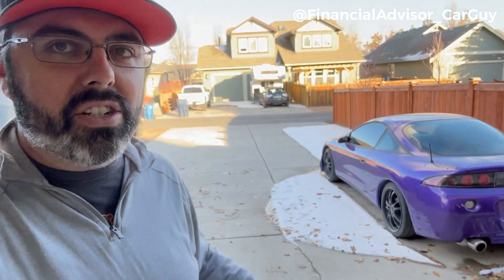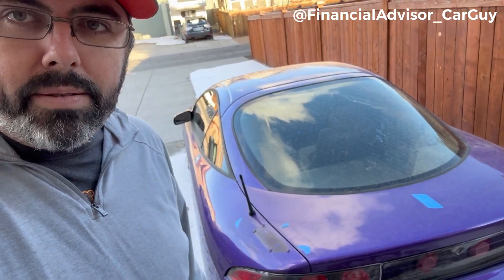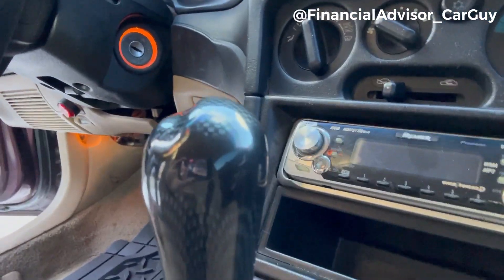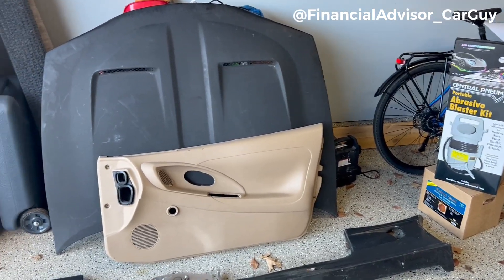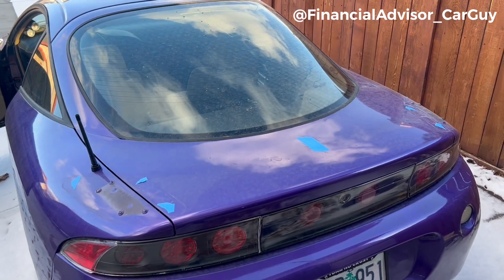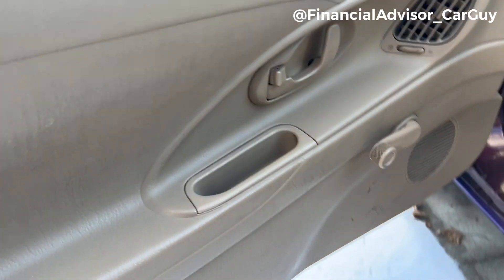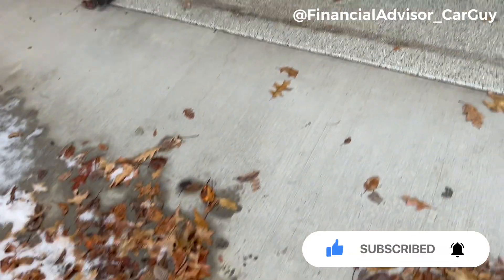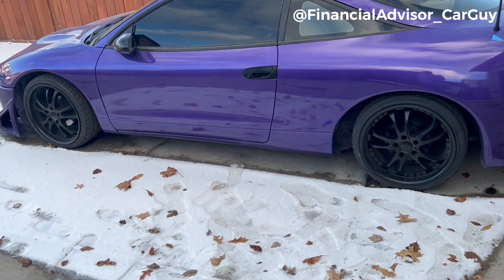Episode 109 - Eclipse Update!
This week we look at the Eclipse again - what’s broken and need fixing, and what we have done and the decisions Emma has made for other upgrades. What do you think?